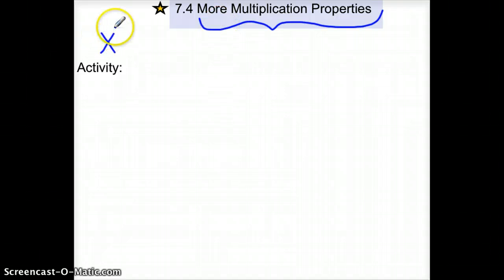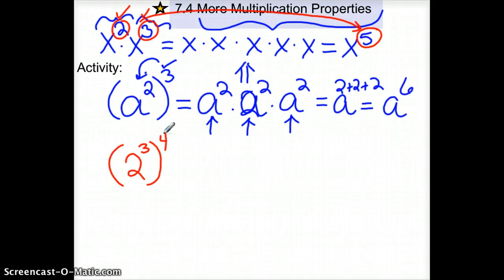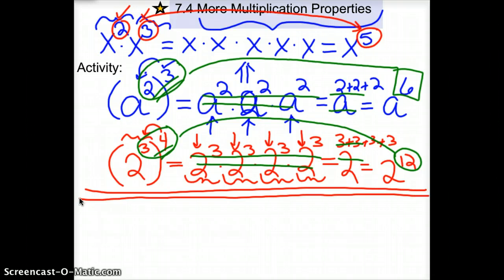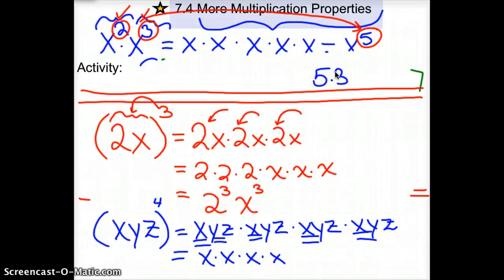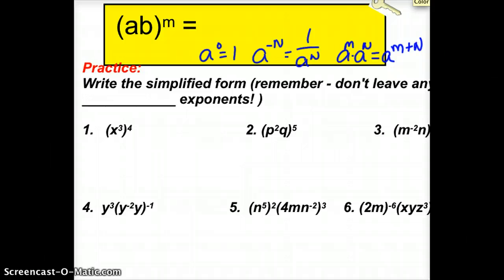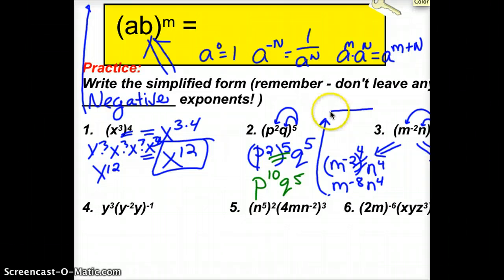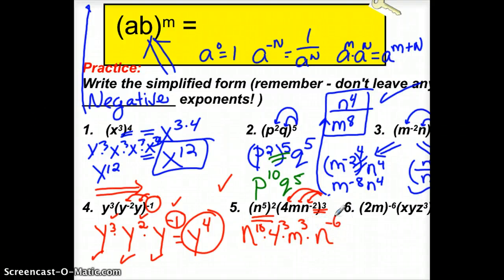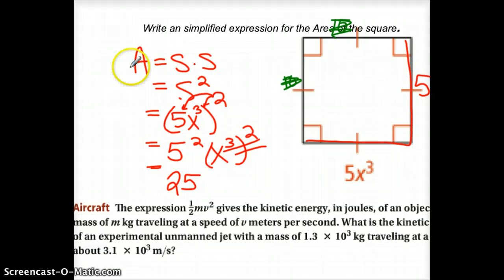7.4 Notes (More Multiplication Rules)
Notes on 7.4 (09/10/2012)